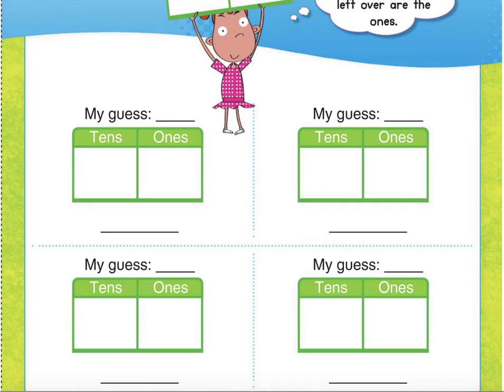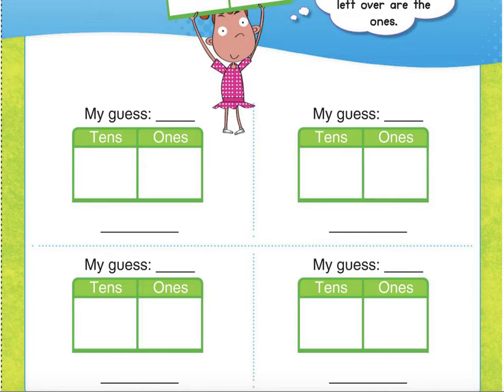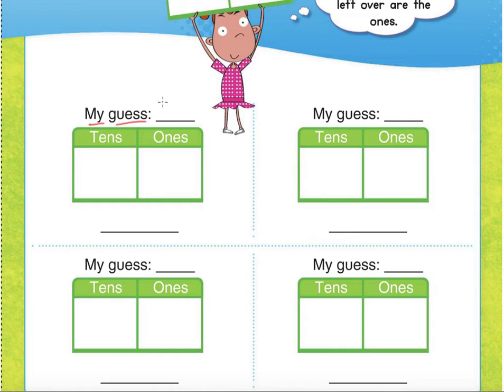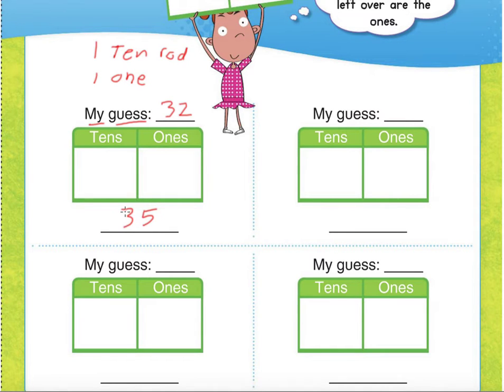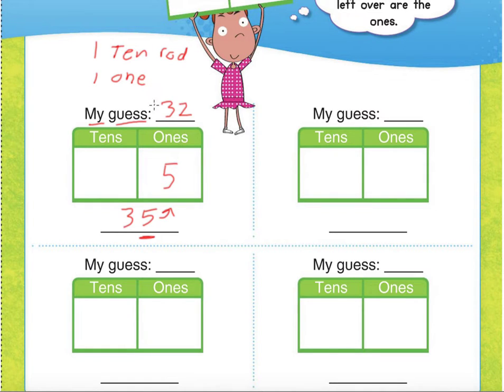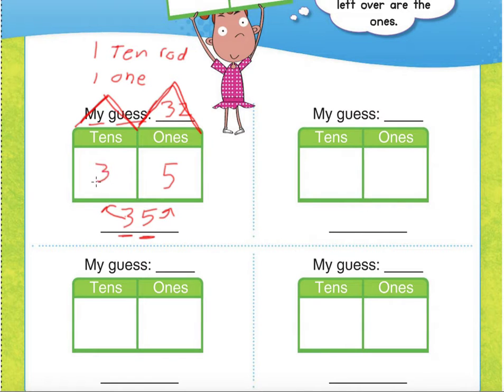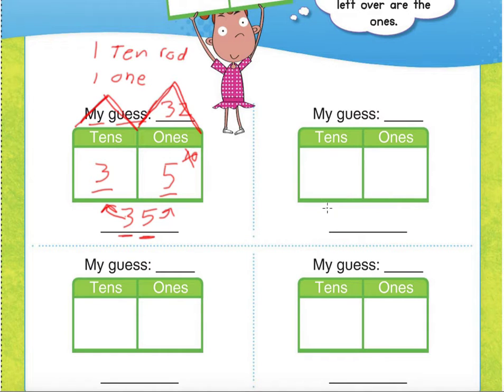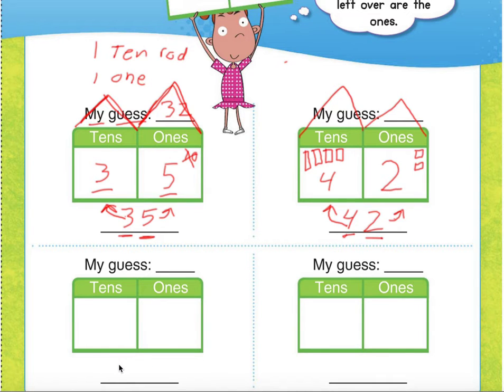Lesson 8-3 (tens and ones)